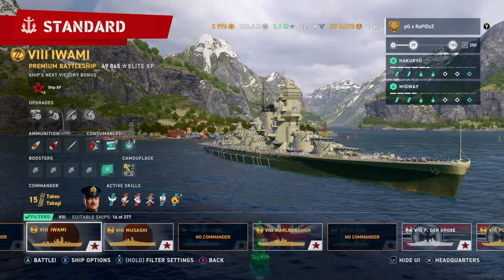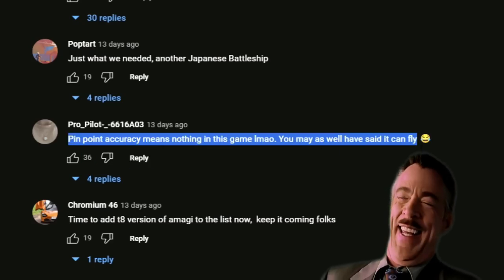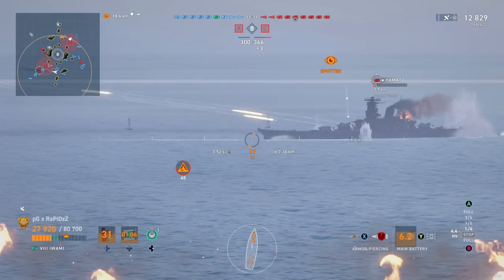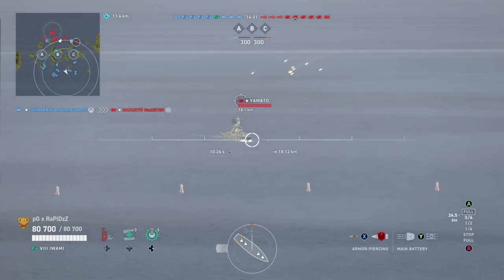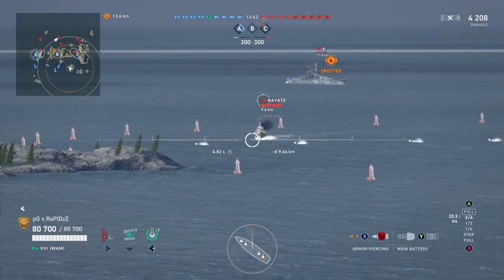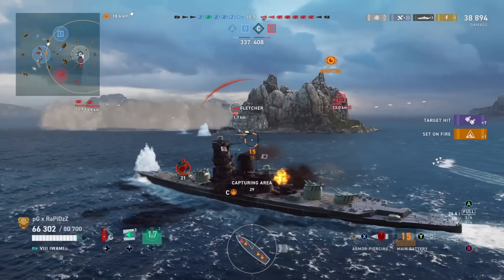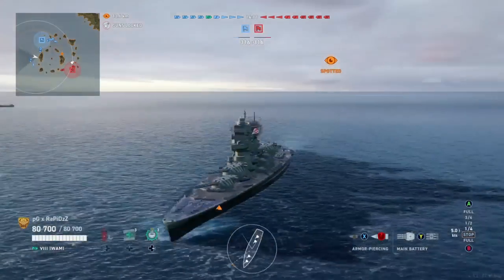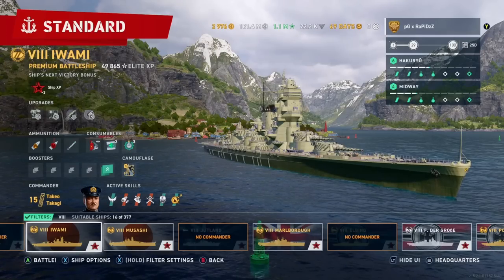Iwami Overview - Pin Point Accuracy Or Nah?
for free in-game goodies!

iwami japanese battleship ww2 yamato wows legends